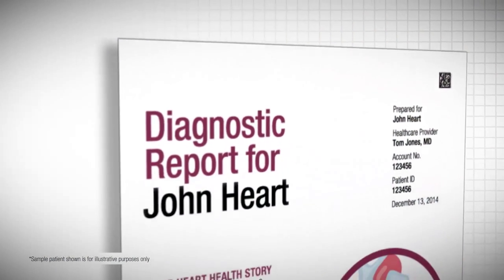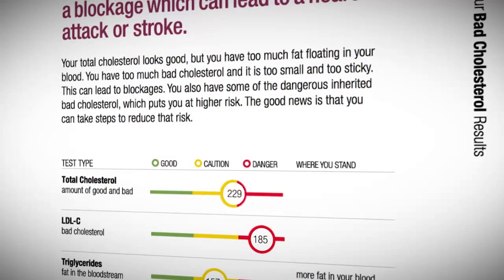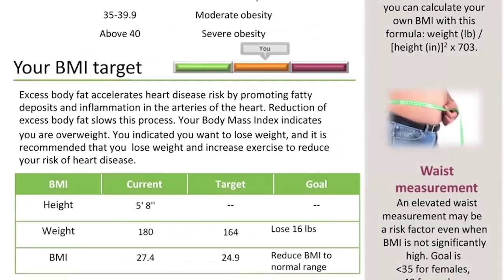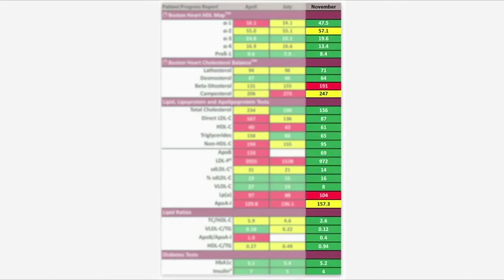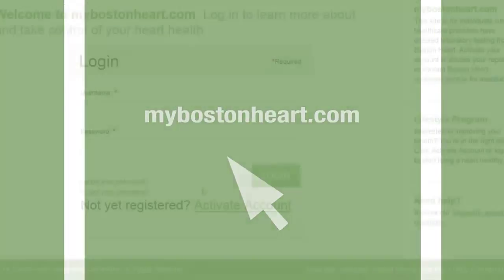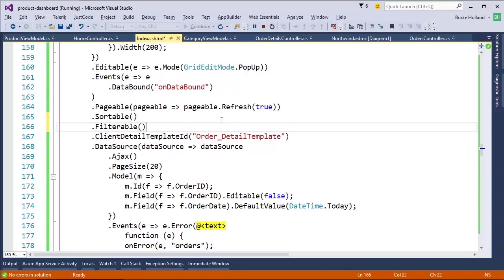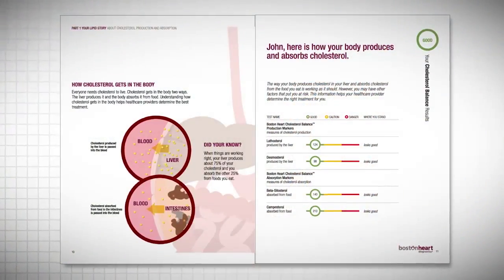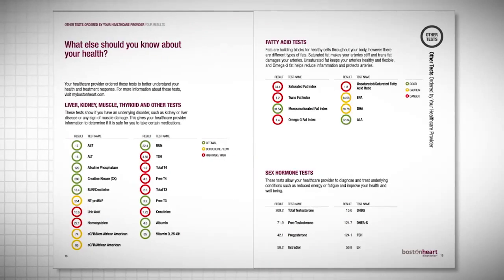Rich User Experience Keeps Apps Healthy at Boston Heart Diagnostics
Boston Heart Diagnostics is a laboratory that specializes in cardiovascular heart disease testing. Telerik has been working with Boston Heart for the last three years to help develop a world-class online user experience based on Kendo UI and Visual Studio 2015 to create the best possible solution for their patients and care providers. Today, Boston Heart patients, healthcare providers and dietitians enjoy a state-of-the-art portal that promotes the free flow of information to positively impact patient outcomes. From a development standpoint, Telerik allows Boston Heart to bring new functionality to market at a fast, highly-adaptive pace.